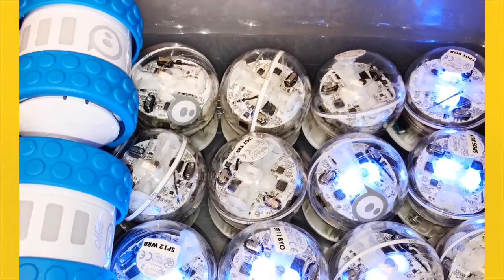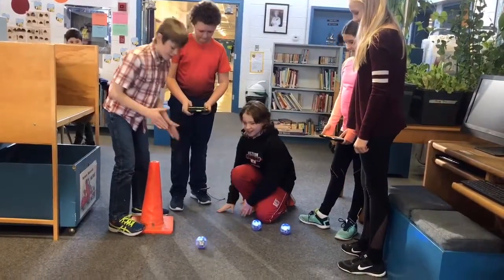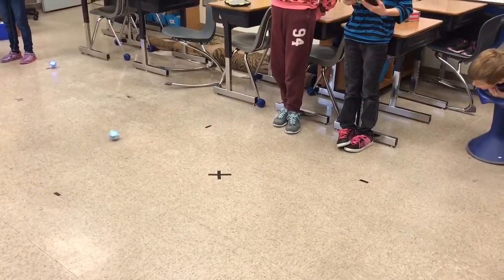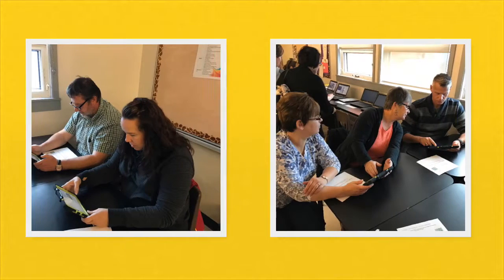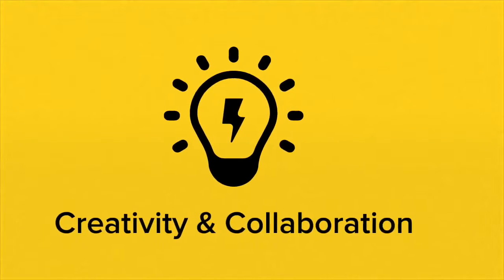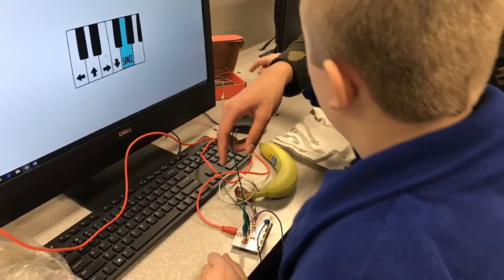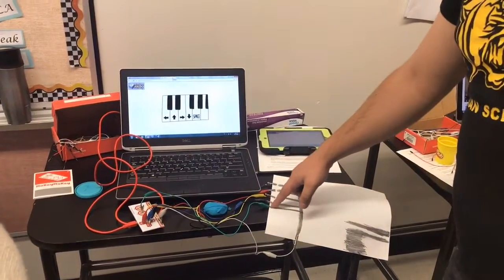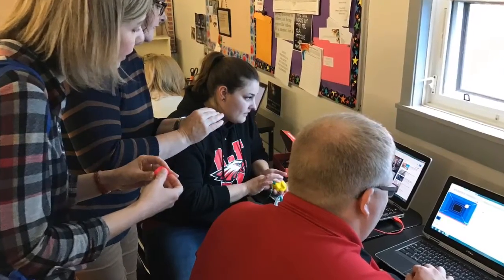21st C Adobe Spark Example